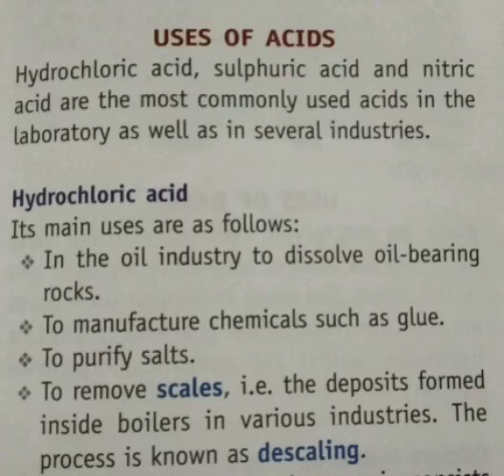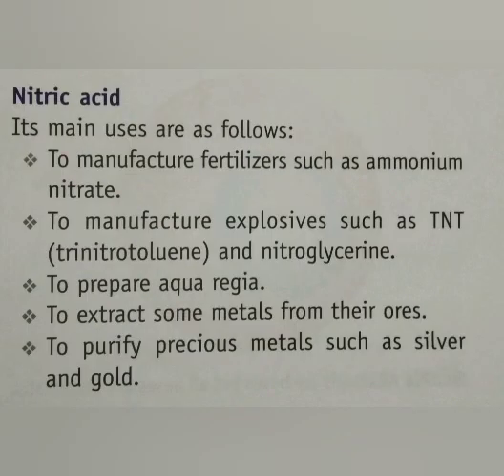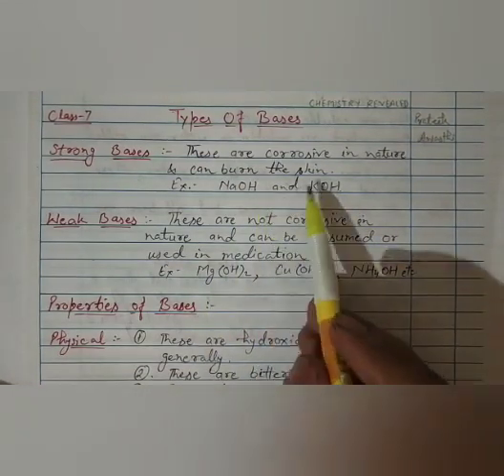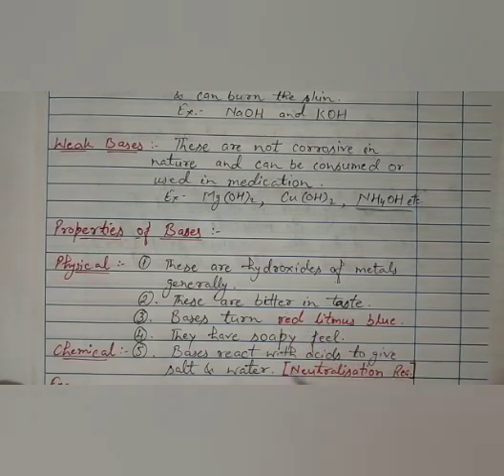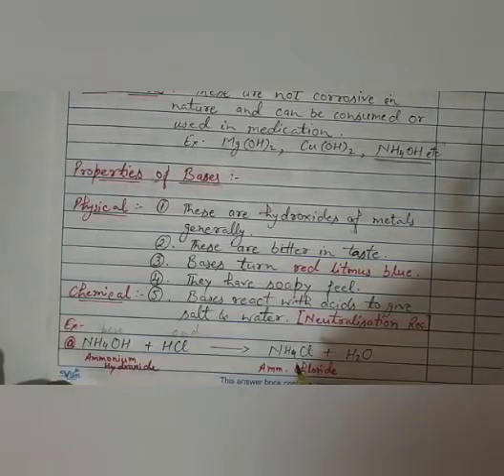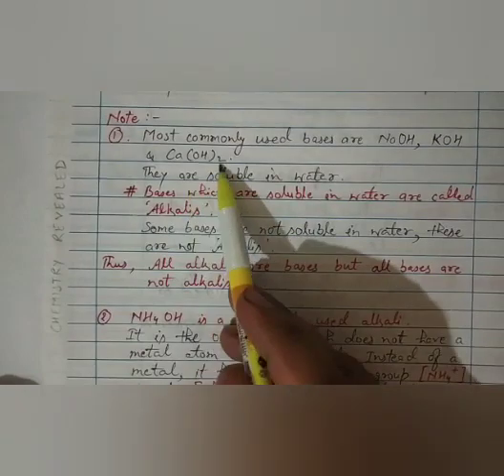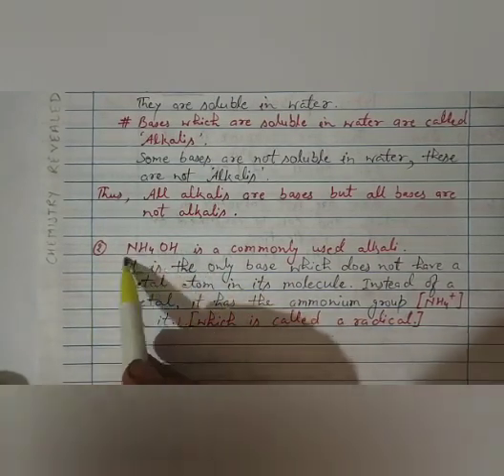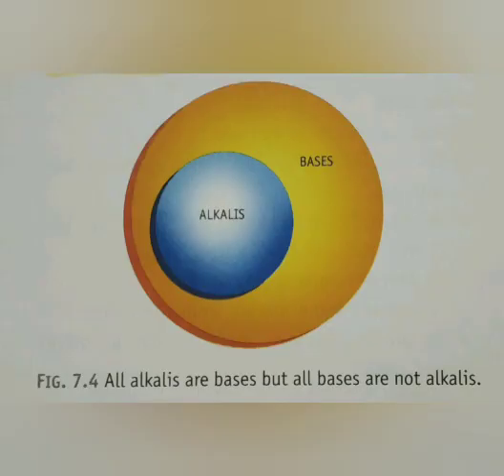Class-7, Uses of Acids / Types and properties of Bases